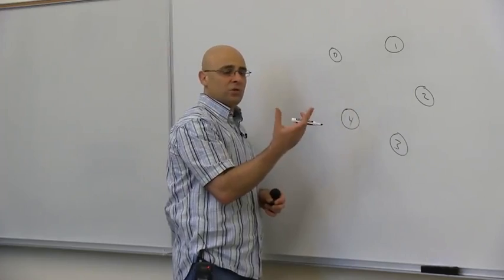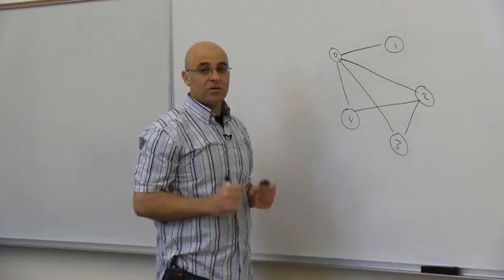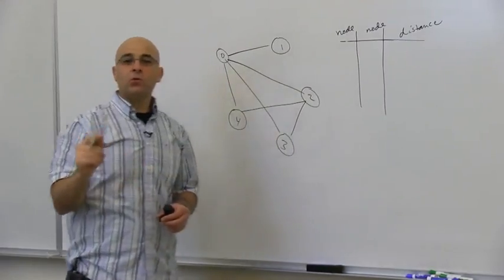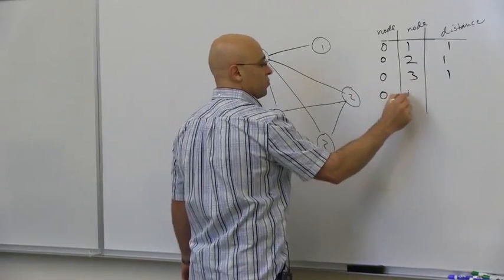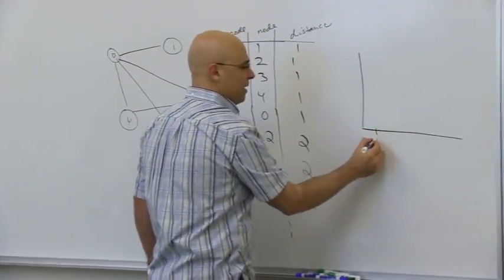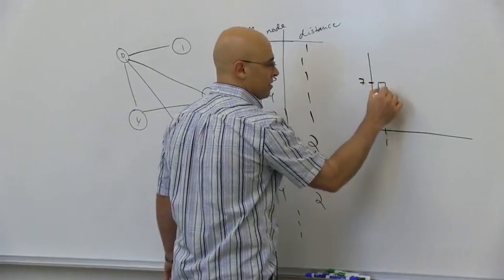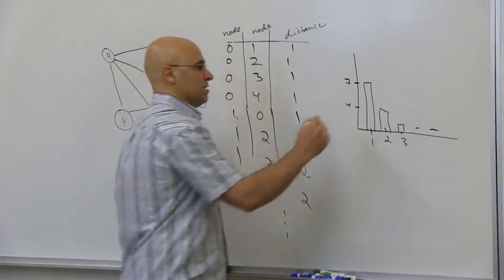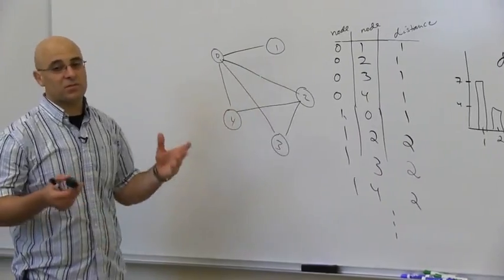2 4 The small world problem 11 56